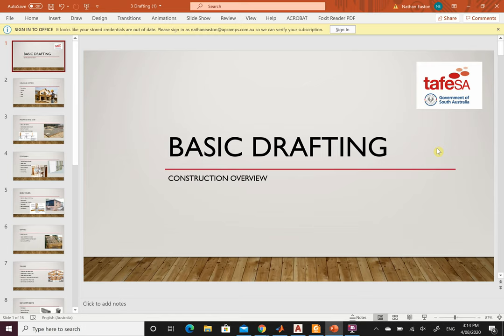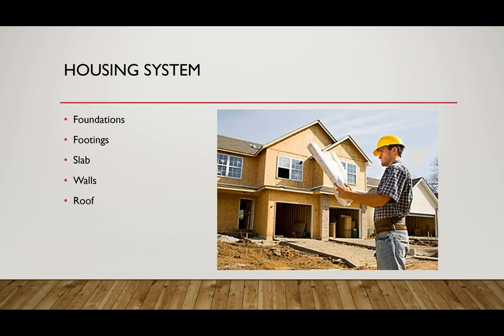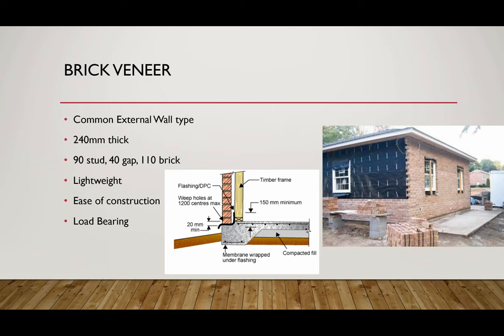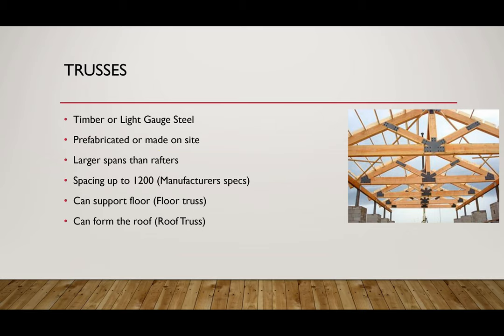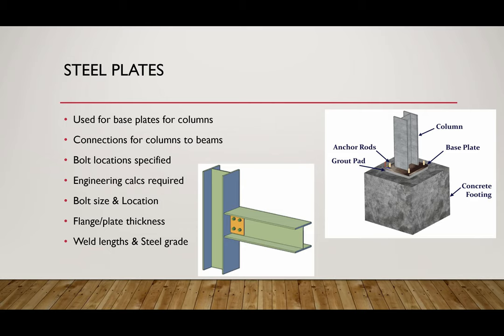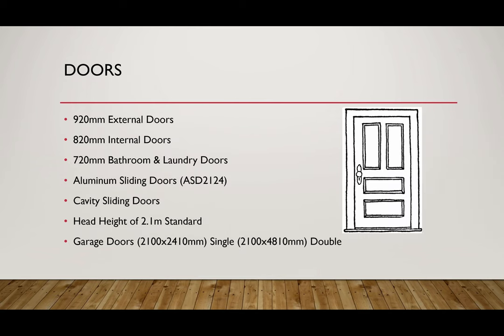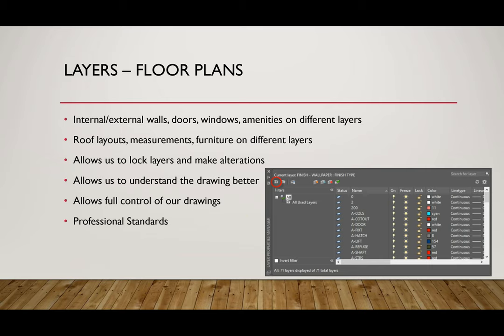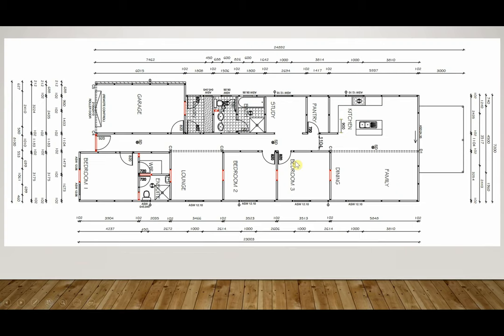Week 2 - Drafting Overview and Residential Construction